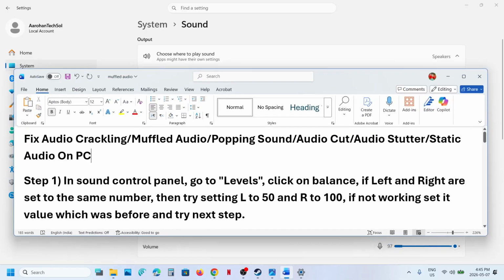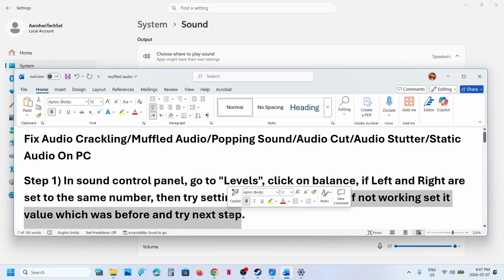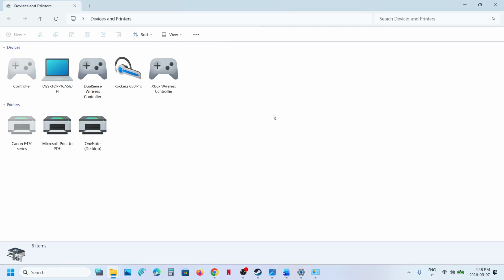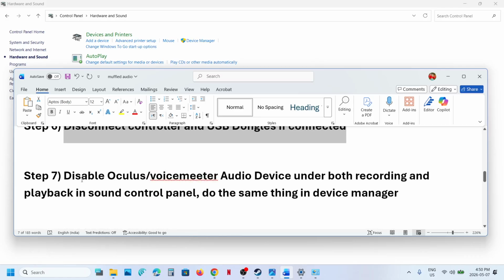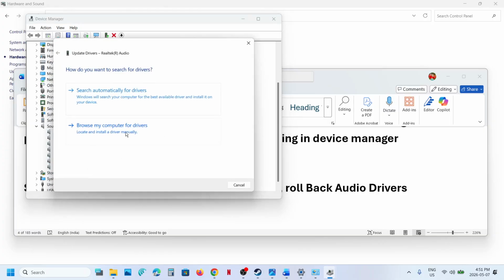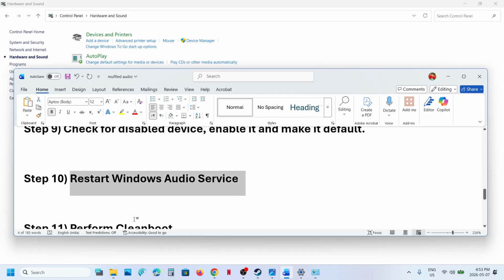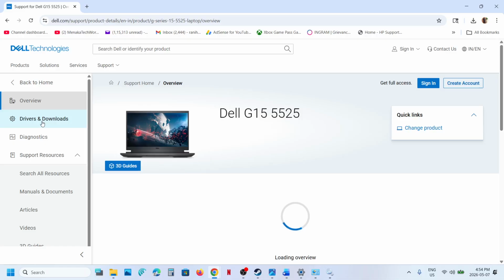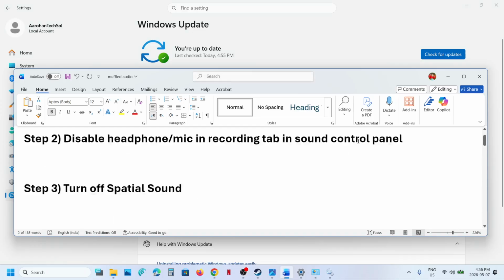Fix Audio Crackling/Muffled Audio/Popping Sound/Audio Cut/Audio Stutter/Static Audio On Windows 11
Uncheck Handsfree Telephony
shell:::{A8A91A66-3A7D-4424-8D24-04E180695C7A}